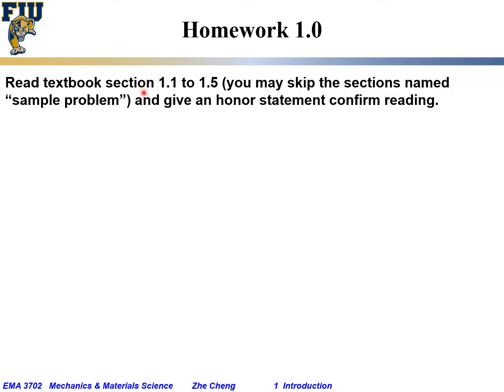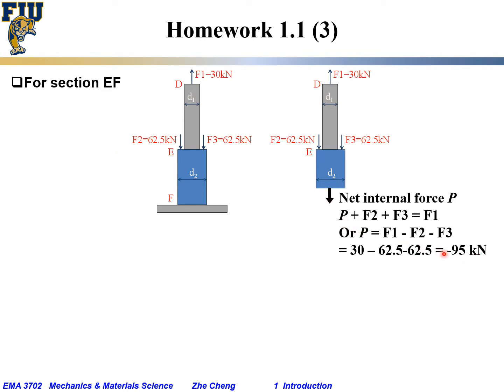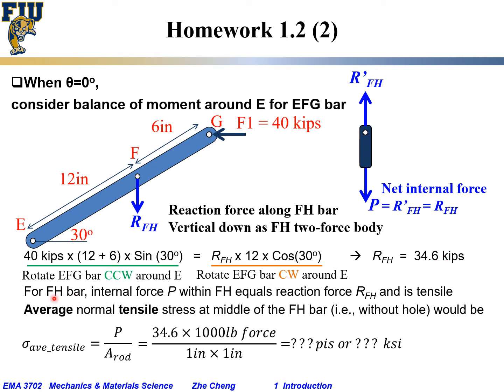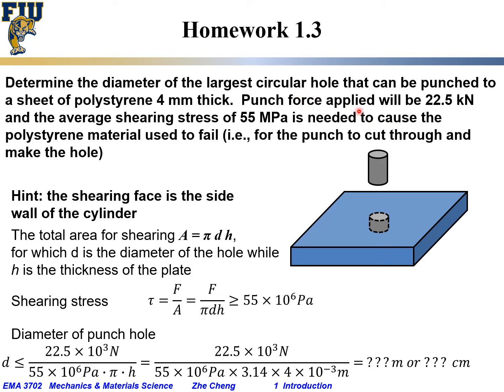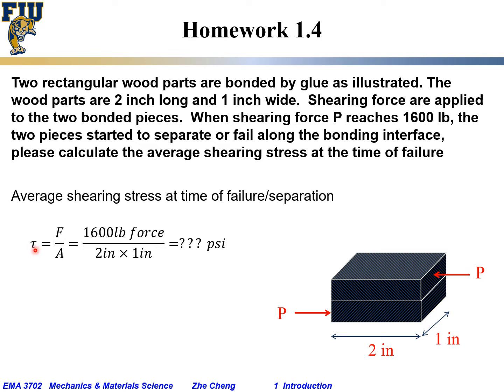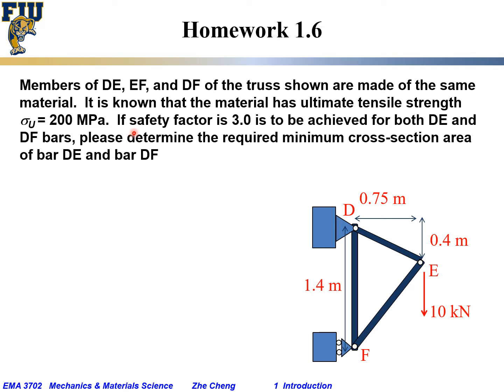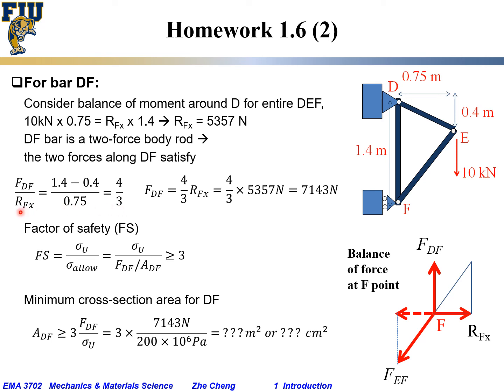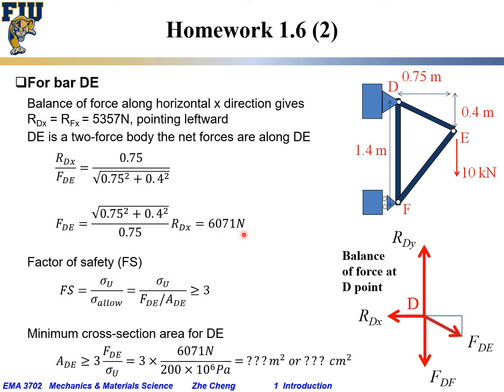EMA3702 Ch01 Introduction homework solutions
FIU Mechanical Engineering (ME) undergraduate course
EMA3702 Mechanics & Materials Science (Mechanics of Materials)
Chapter 01 Introduction - homework solutions